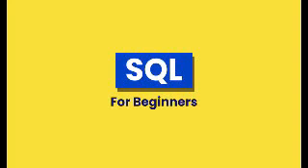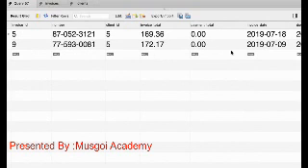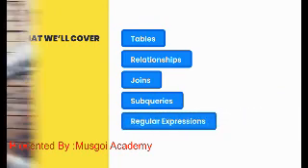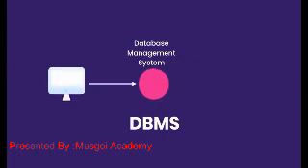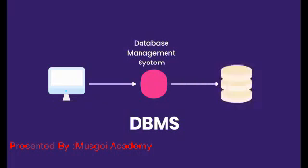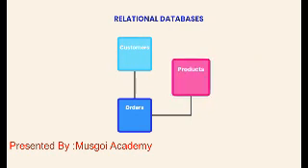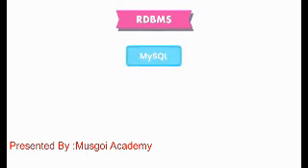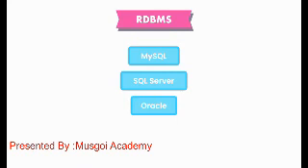What is SQL?SQL Tutorial -Full Database Course for beginners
Musgoi Academy is going to start SQL course,The course is designed for beginners. This course is about SQL and database management systems, In this course we introduce common database management topics.  we'll see database management basics and SQL using the MySQL RDBMS.
 This course is throughout designed different topics like schema design, basic C.R.U.D operations, aggregation, nested queries, joins, keys and much more.
All function of SQL is define in very details.